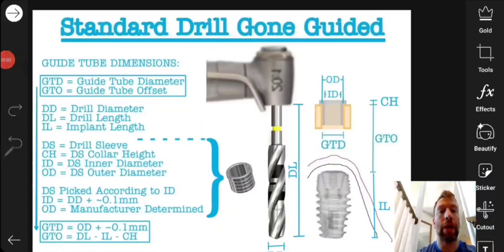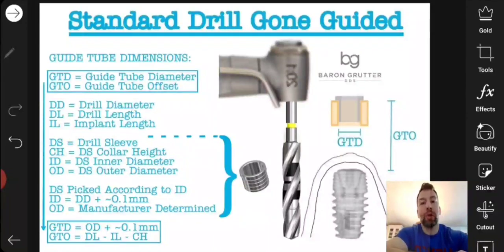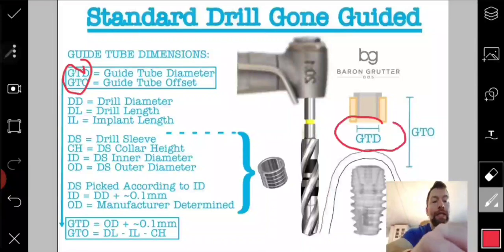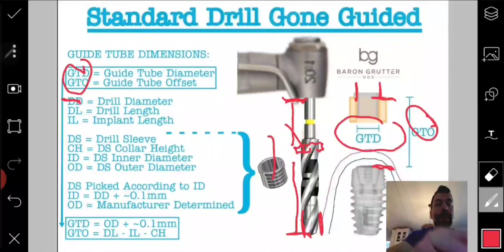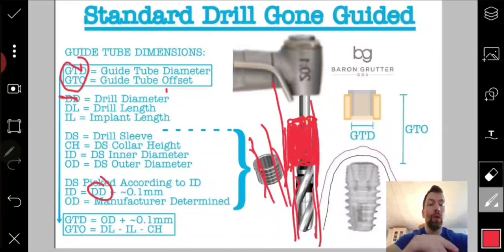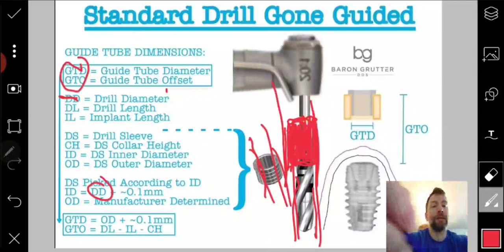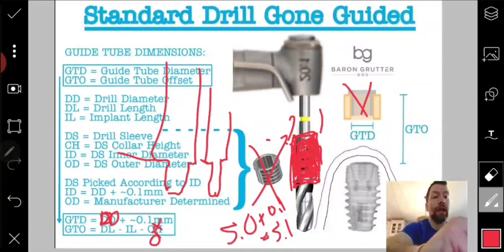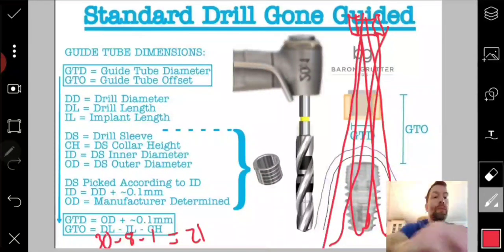BlueSkyPlan: How to plan for Any drill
In this video, I review the slide I recently made discussing the parameters used by BlueSkyPlan for generating a surgical guide for any set of implant drills. Or at least, any drills with a cylindical portion to engage the guide. The slide has been revised and revised and revised... 🤦‍♂️ It is DIFFERENT than mentioned in the video. Just a heads-up. Even different that the edit referenced at the beginning 😬

The concept is fairly simple, but hopefully this video will go beyond TELLING you numbers and help you to understand the REASONING for the numbers. AND how to efficiently determine them. All you need is a set of digital calipers, your drill, and your chosen handpiece. ✅